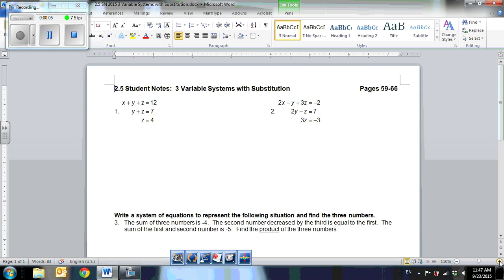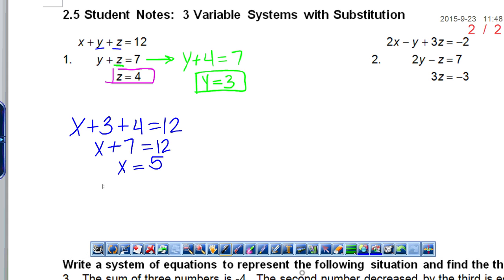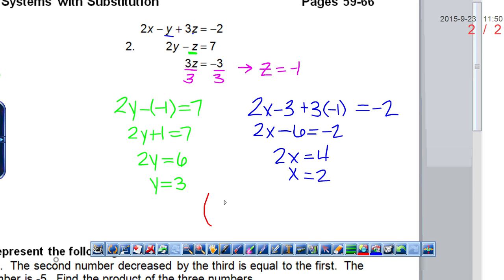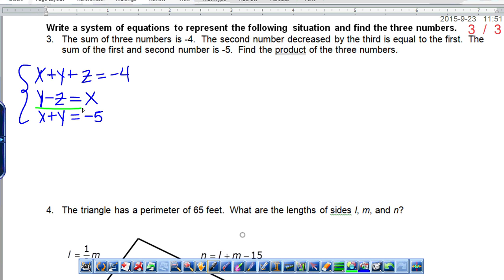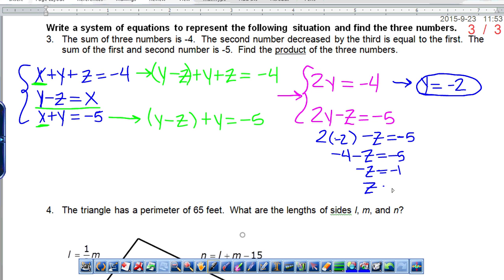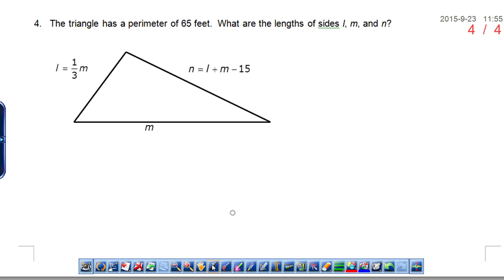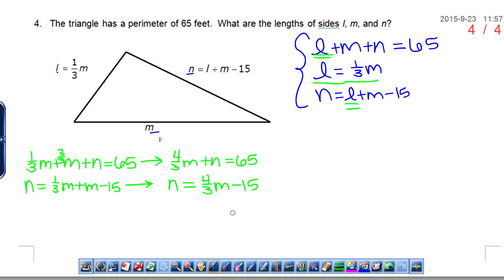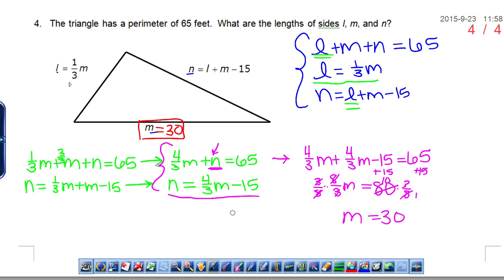2.5 3 Variable Systems with Substitution 2015